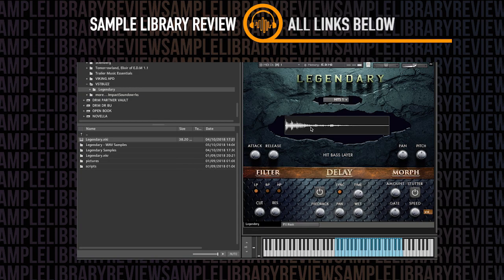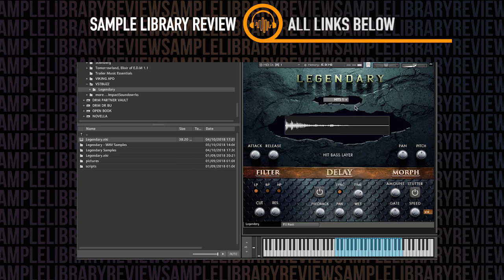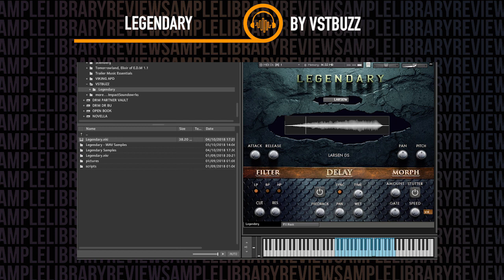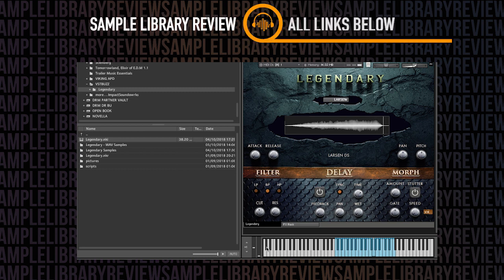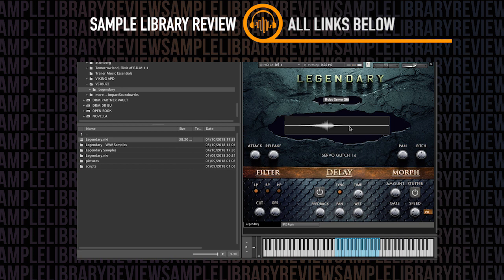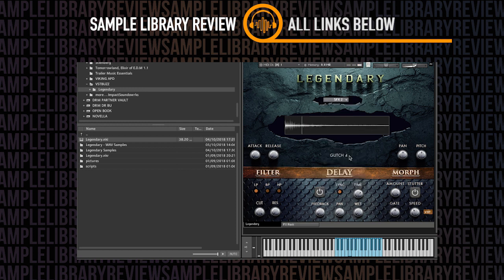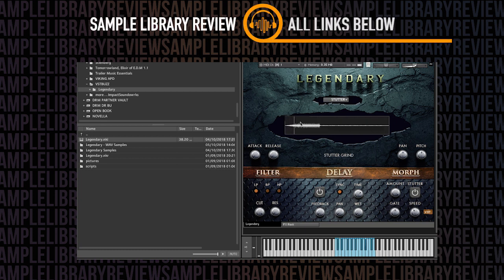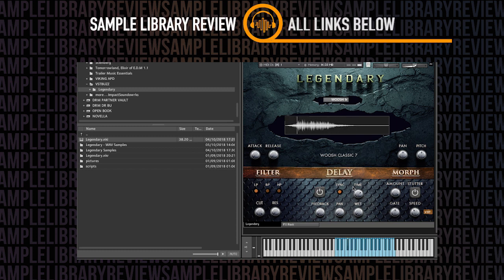Checking Out: Legendary Cinematic Trailer Sound Design by VSTBuzz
Legendary is a Kontakt instrument containing over 450 modern cinematic and trailer sounds including Hits, Reverses, Risers, Whooshes and more, that are ideal for adding unique, cutting-edge sounds to your tracks.